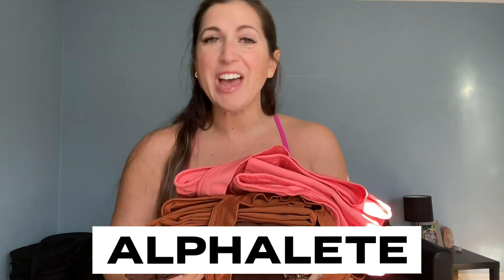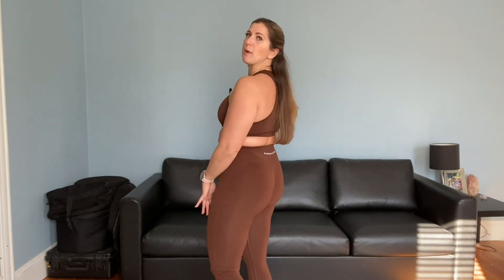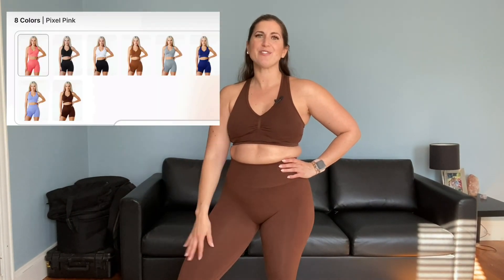ALPHALETE Can’t Miss Before the Black Friday Sale!! New Amplify Colors!!